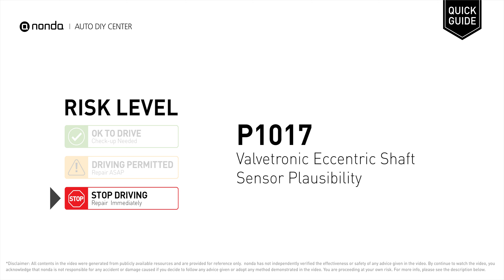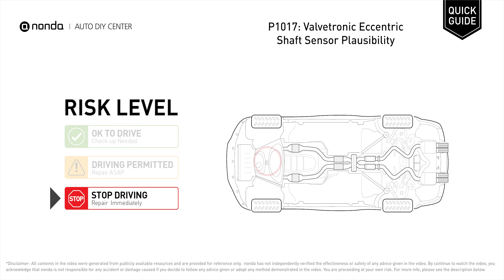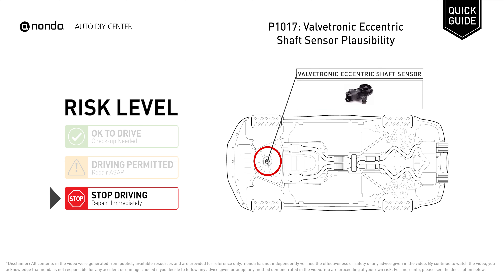What is P1017 Engine Code [Quick Guide]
Claim your FREE engine code eraser

Engine Code P1017: Valvetronic Eccentric Shaft Sensor Plausibility
It indicates that the the Valvetronic Eccentric Shaft Sensor is not to factory specifications.
Replace Valvetronic Eccentric Shaft Sensor. Replace Valvetronic Eccentric Shaft Sensor wiring or connector.

Risk Level:
STOP DRIVING
Repair Immediately